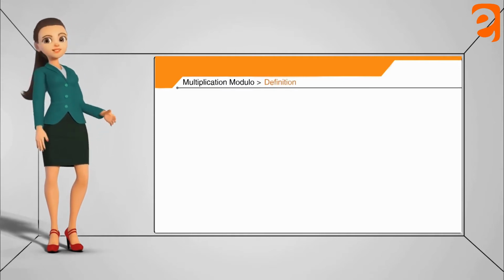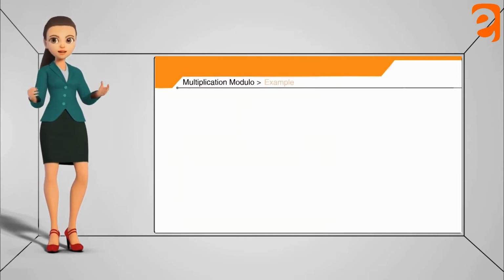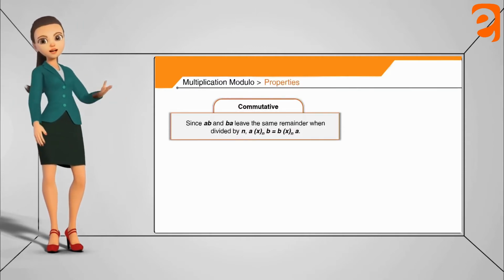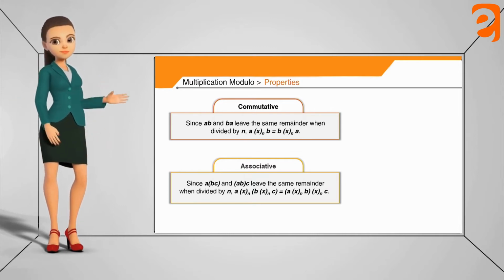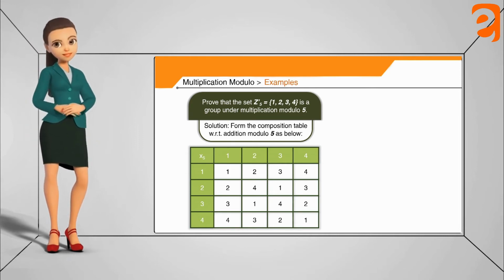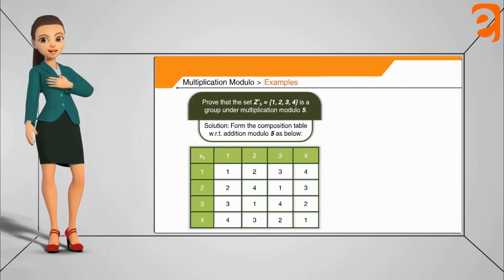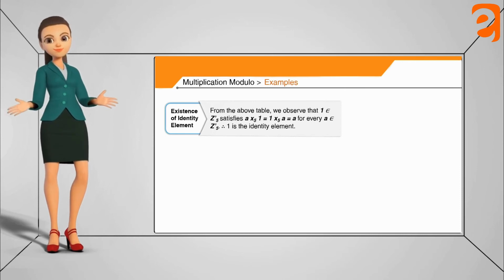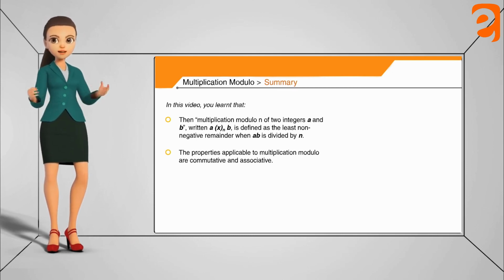Multiplication Modulo I Modern Algebra I Basic Mathematics I From Eguides